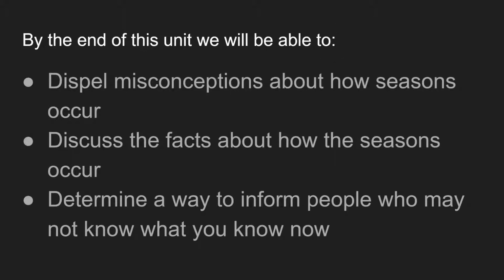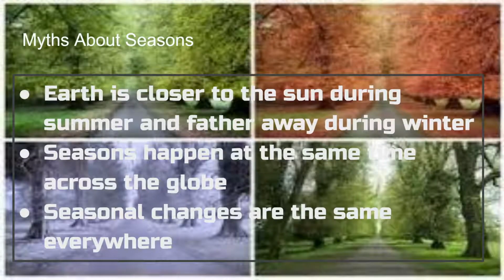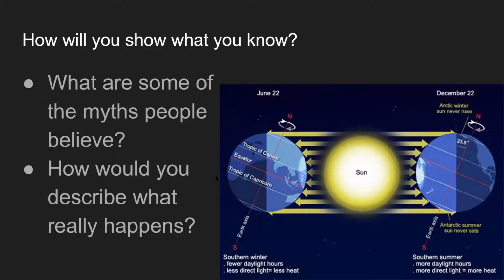5E Explanation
This is my overview of how I would present how we get summer and winter to 3rd graders.